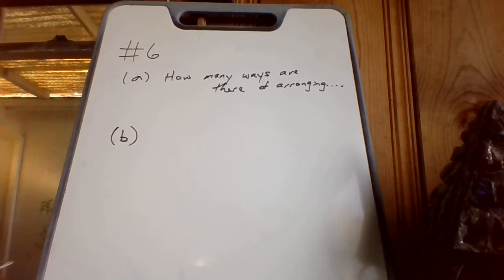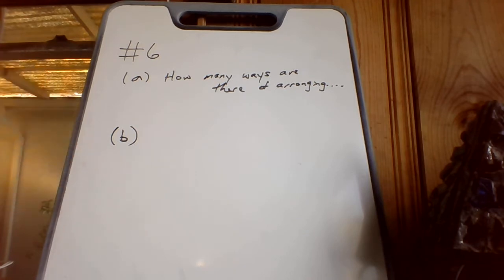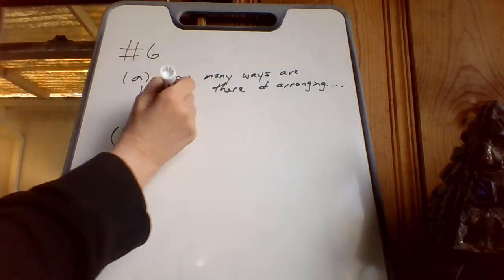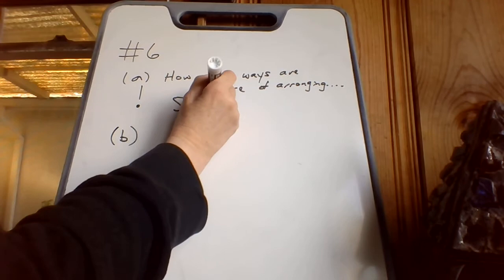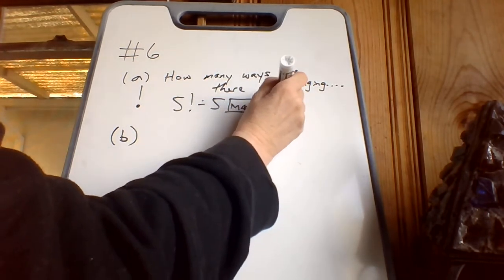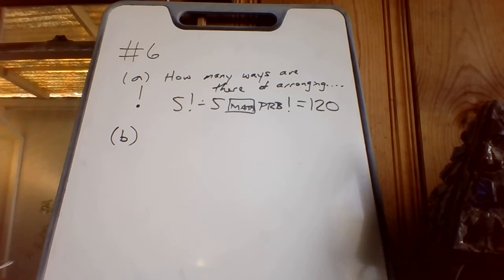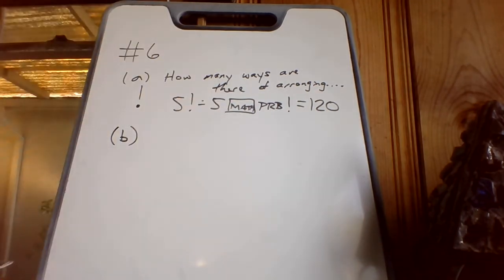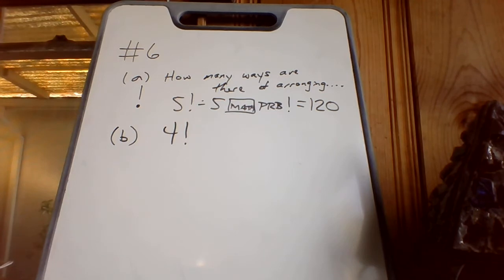Exam review 2 number 6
factorial = how many ways are there of arranging...